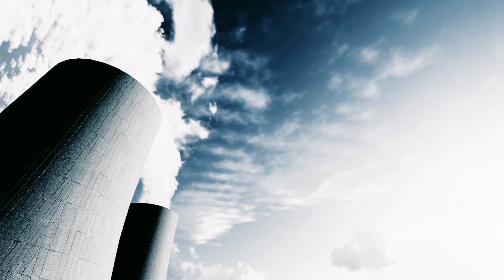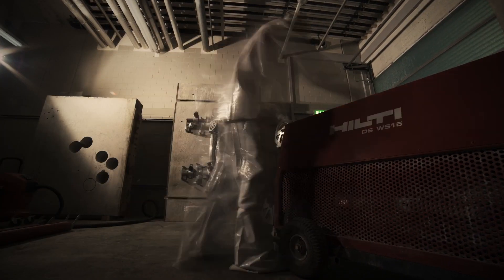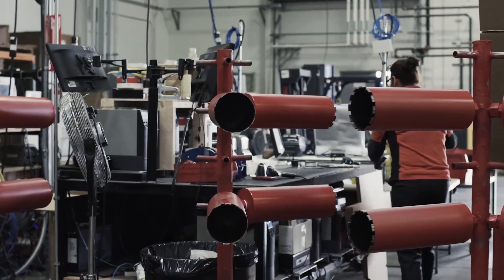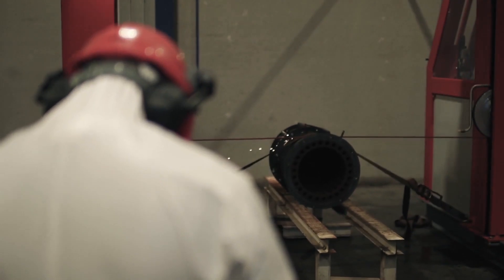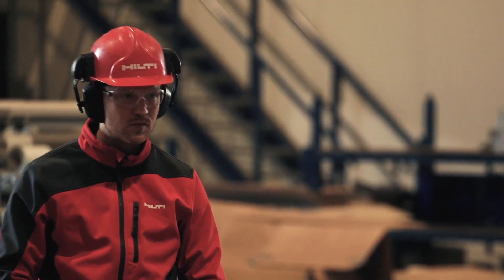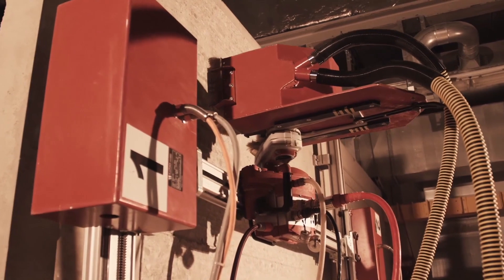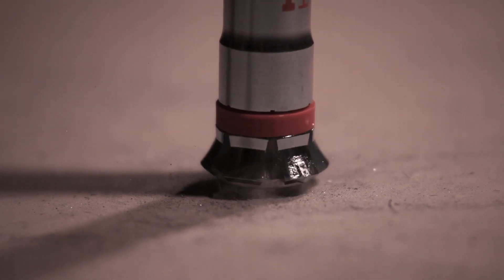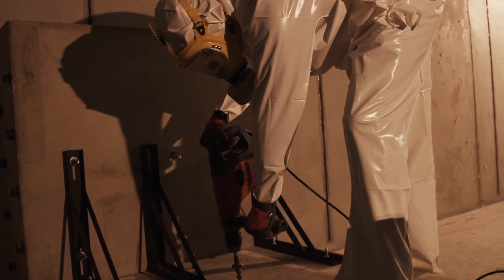INTRODUCING the Hilti solutions for nuclear and offshore decommissioning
Hilti is able to provide you with a comprehensive portfolio of advanced solutions like our bespoke wire saws

Keep track of your tool information using the Hilti Connect app